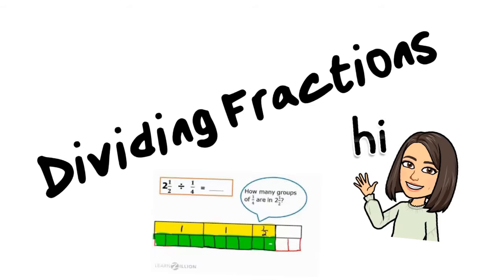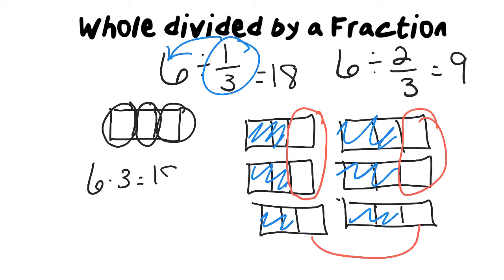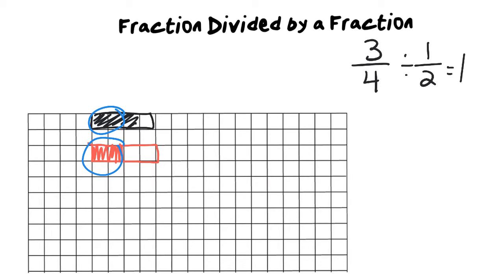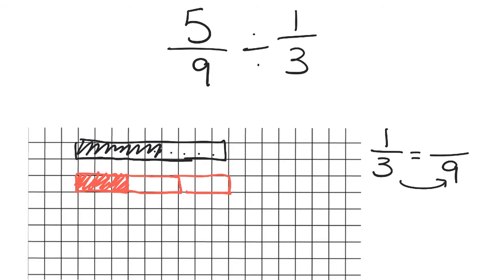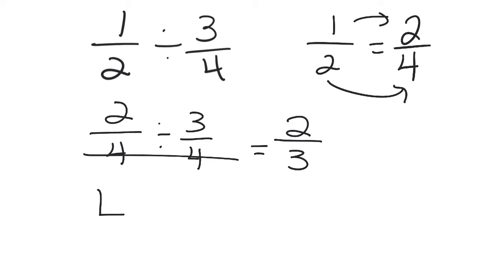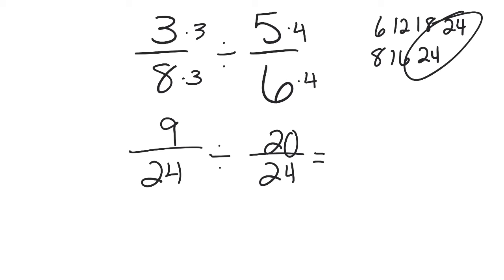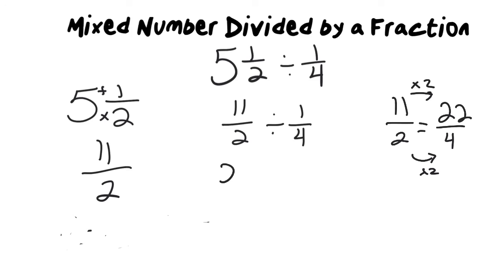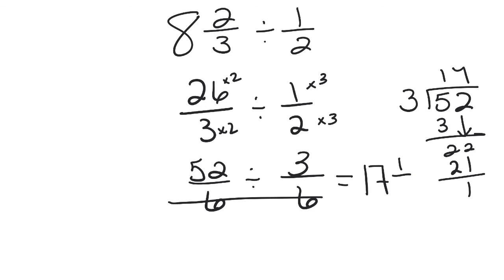Dividing Fractions with Mrs. Gilliam